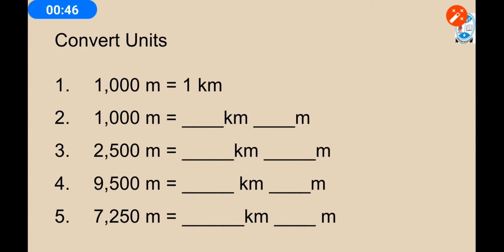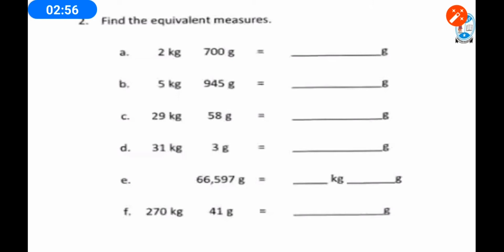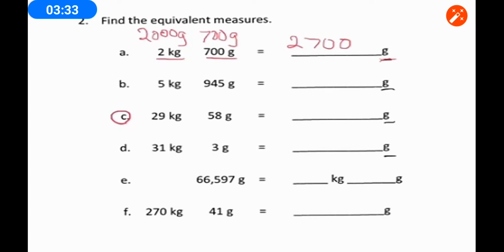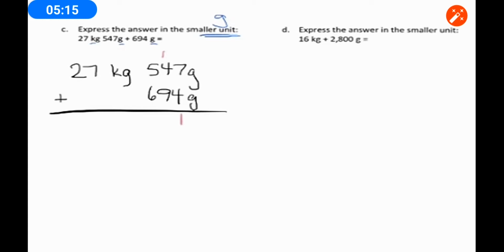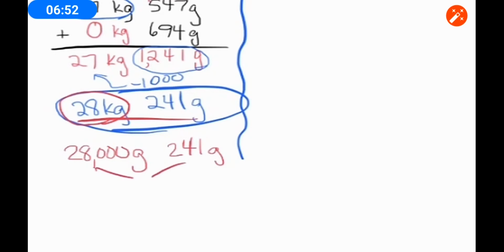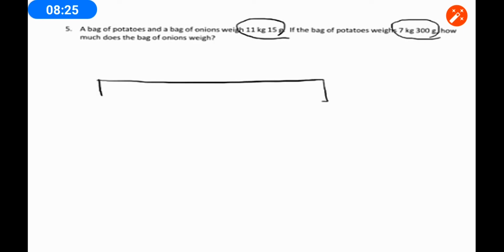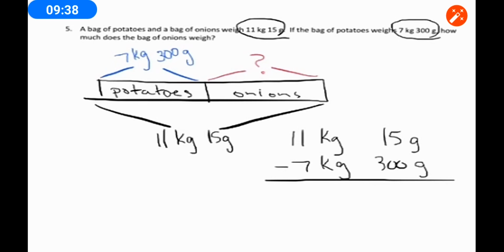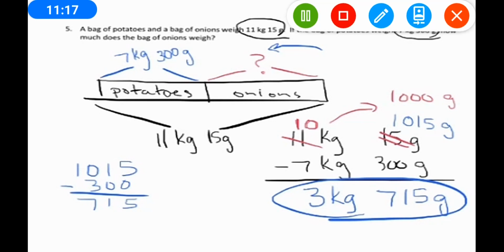Converting metric units of measure 2